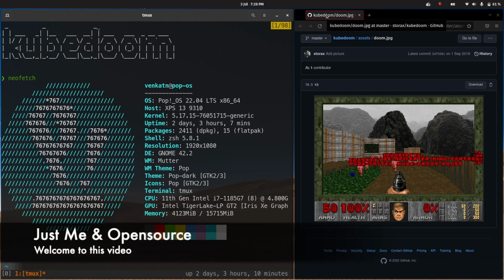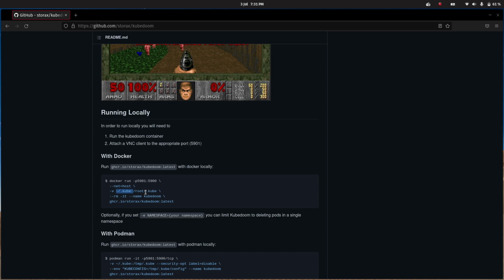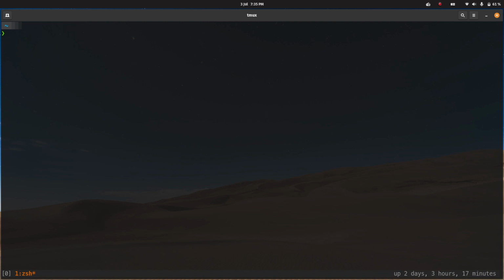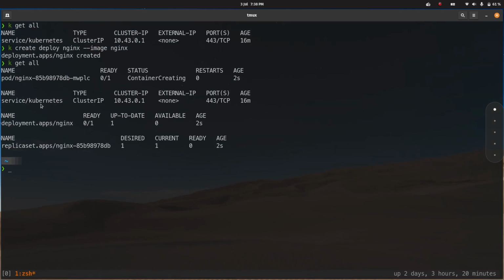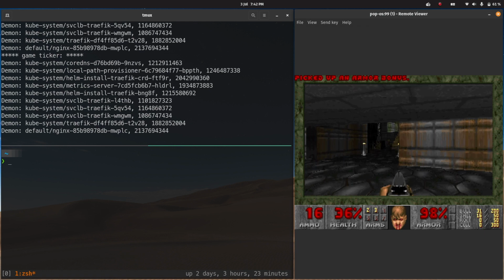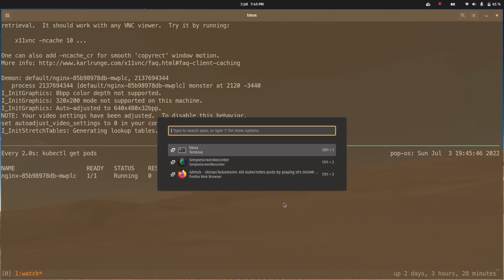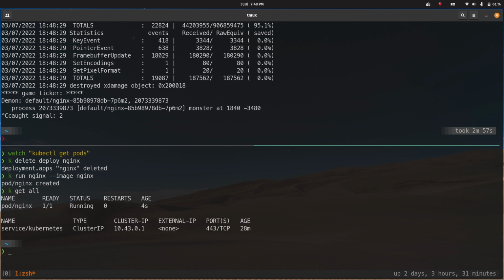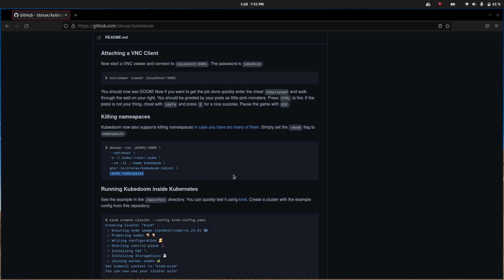[ Kube 108 ] Playing Doom on Kubernetes | Kill Kubernetes Pods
In this video I will show you how to play Doom game to kill pods and test the resiliency of your application in Kubernetes cluster.
Kill pods inside your Kubernetes cluster by shooting them in Doom!

In order to run locally you will need to
  - Run the kubedoom container
  - Attach a VNC client to the appropriate port (5901)